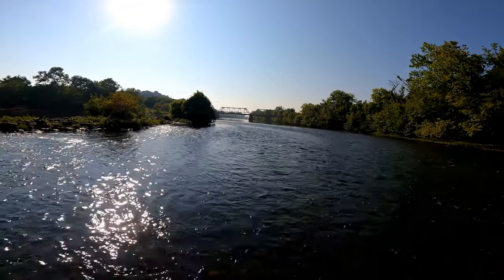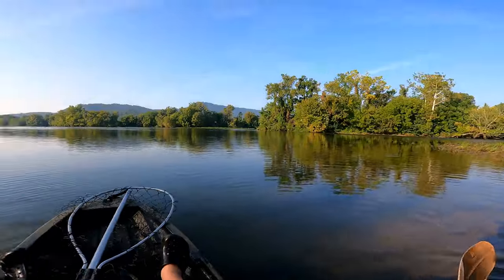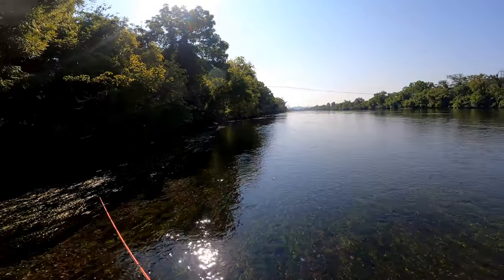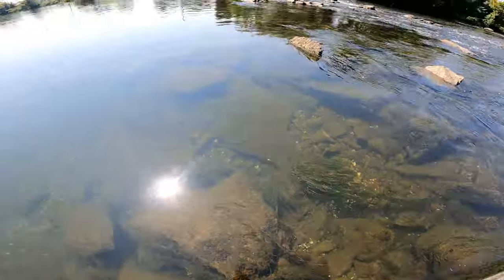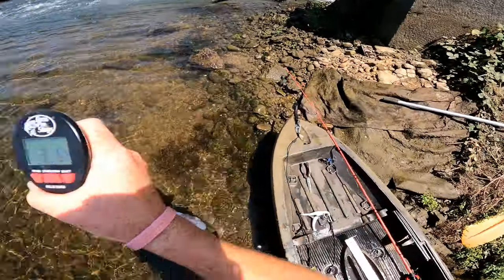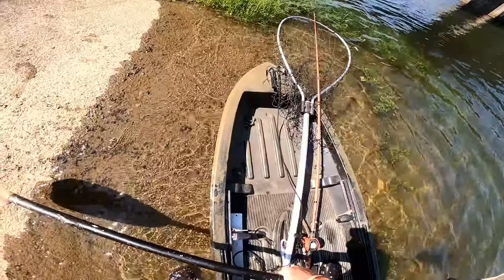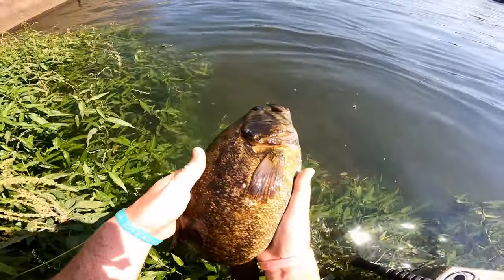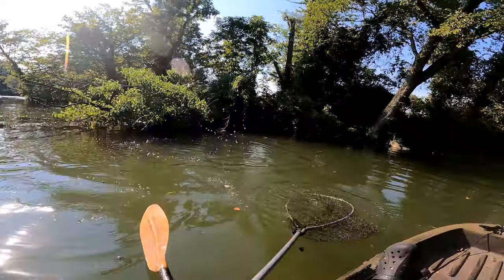River Fish WON'T Pass Up this Lure! - (South Holston River Fishing)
Today, we make the Eastman haul in search of Smallmouth Bass. However, fish of all species were wanting THIS combo: Bitsy Bug Jig and Strange Lures Crawdaddy. So, join us as we hit the waters of the South Holston River chasing lap hogs!

Directions:
The put-in location I'm using today is Industry Drive Trailhead Access. Google Maps has yet to update this location, but it's just before the roundabout next to the Riverfront Seafood Restaurant. You launch into Reedy Creek and paddle upstream until you smell aged Parmesan cheese and vinegar. That's when you know you've made it to the juice!

Music for today's video produced by:
LOGAN Official Music